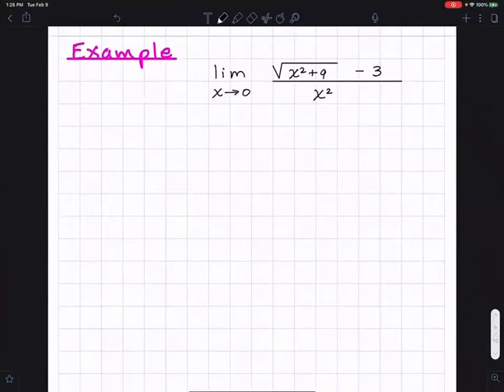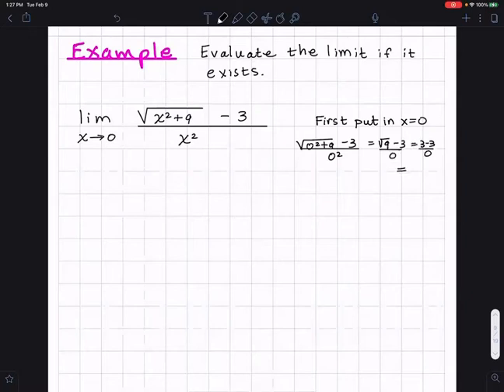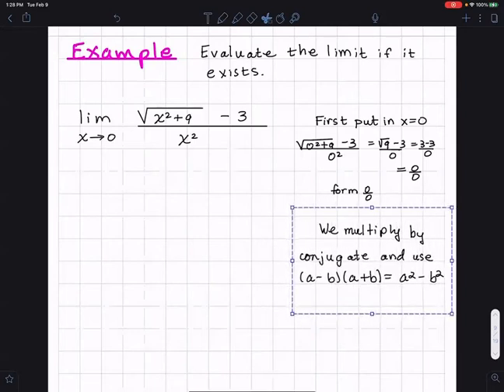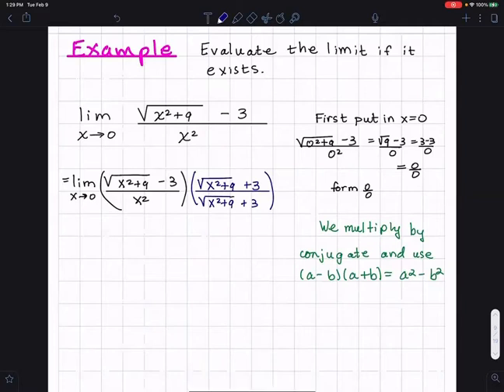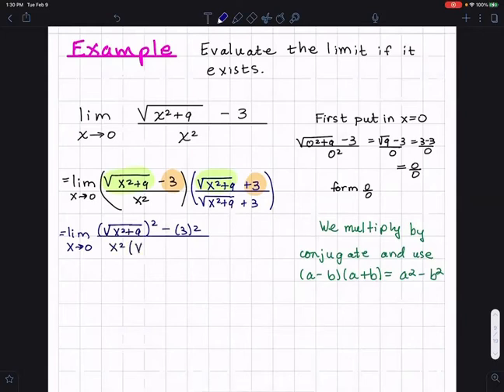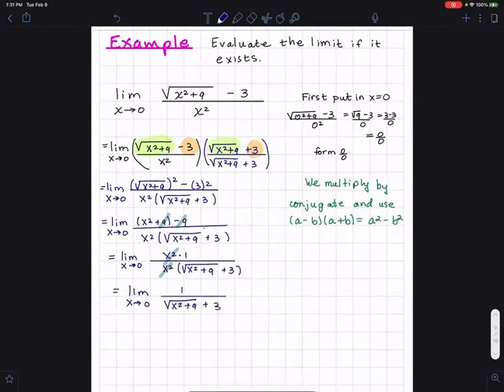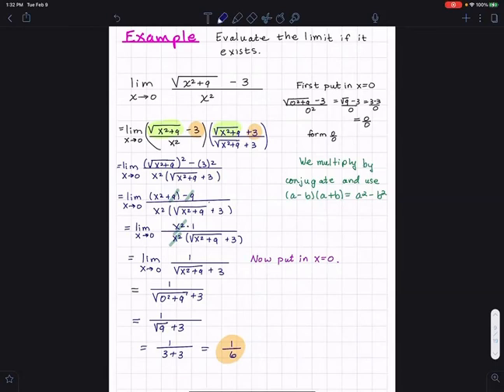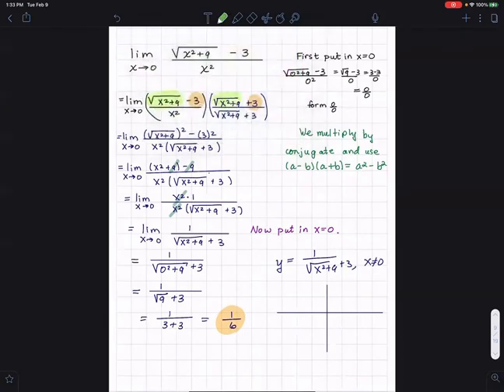2.2 Example 2. Finding a Limit Involving a Radical Expression by Multiplying by Its Conjugate.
Example 2. Finding a Limit Involving a Radical Expression by Multiplying by Its Conjugate.